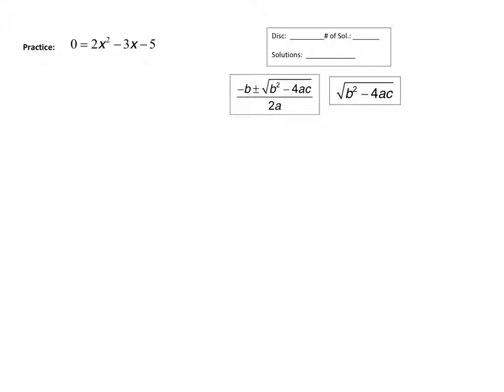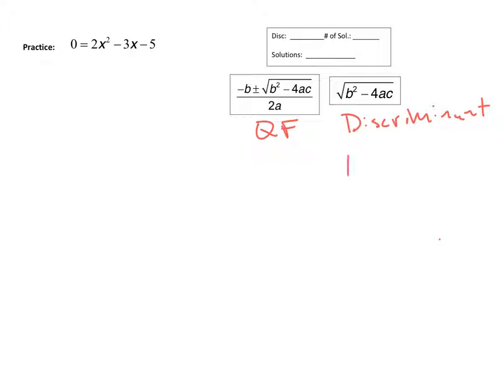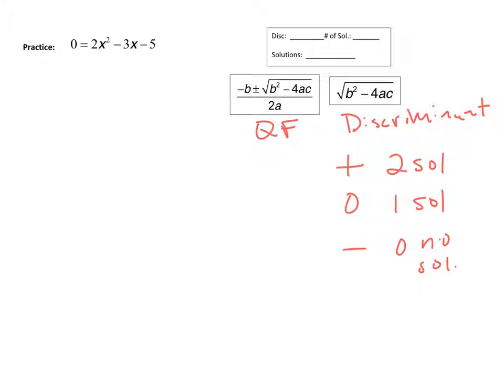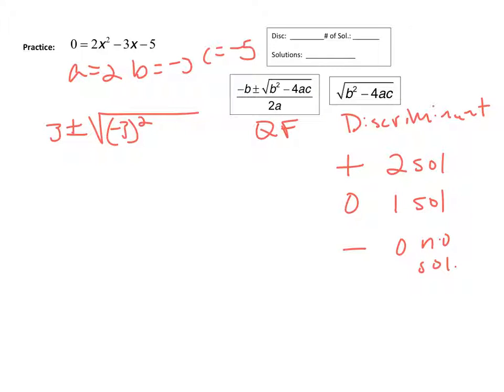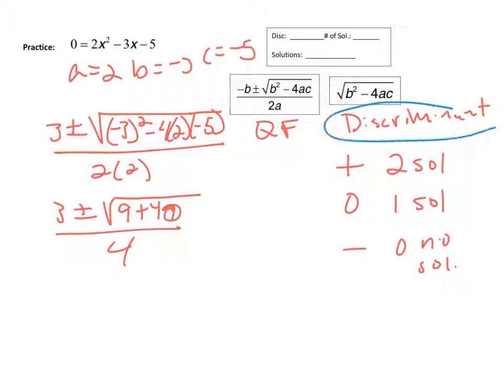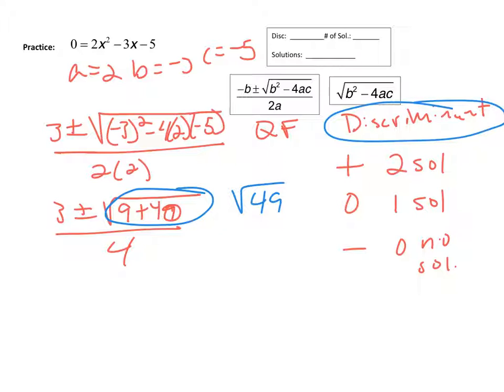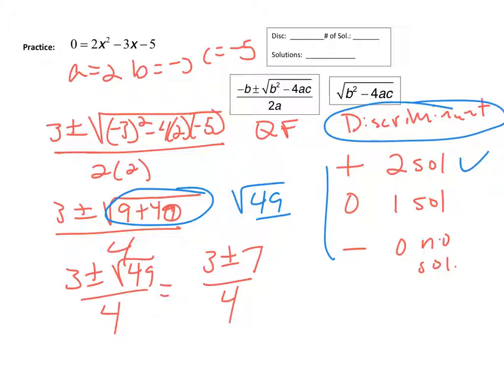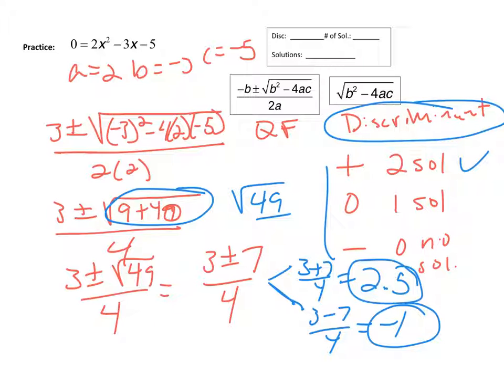quad form explanation